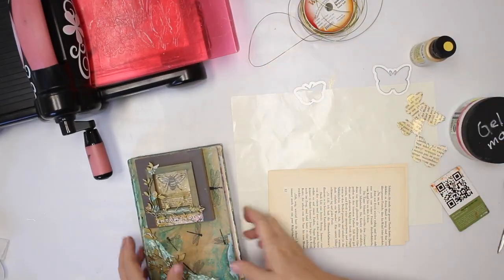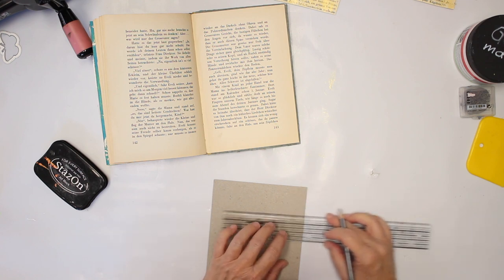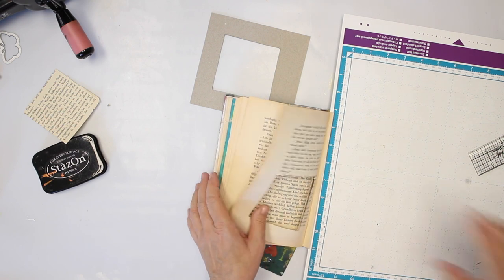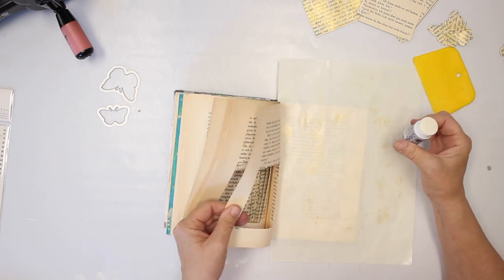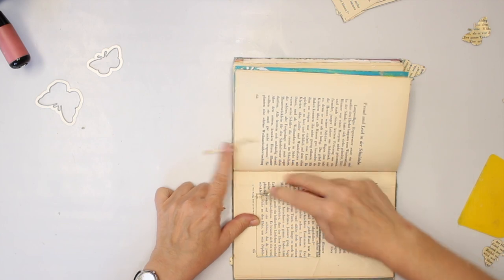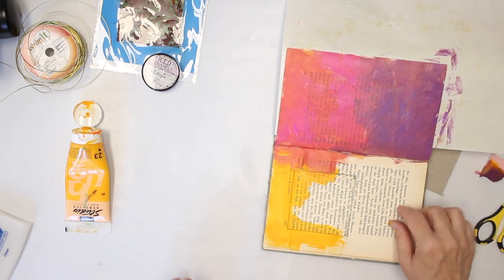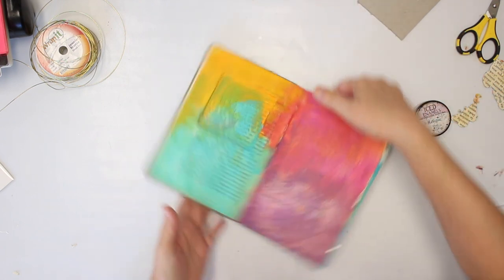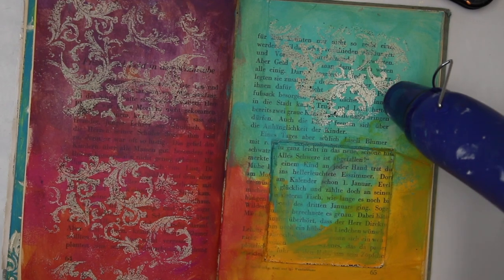Altered Book Part 1 Making a niche for Butterflies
Welcome to my next project for the altered book. Again I had to made split it into two videos. So the first part now and then next Friday the second part. We start today with making a niche into the book and color in the double spread.. Enjoy watching the process.
Willkommen zu meinem nächsten Projekt für das aufgemotzte Buch. Wieder musste ich es in zwei Videos aufteilen. Also der erste Teil jetzt und dann nächsten Freitag der zweite Teil. Wir beginnen heute damit, eine Nische in das Buch zu machen und dann die Doppelseite mit Farbe zu gestalten.  Viel Vergnügen beim Zuschauen.